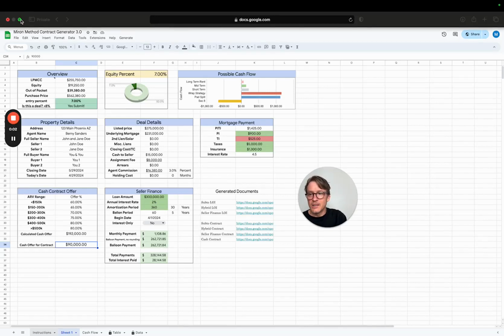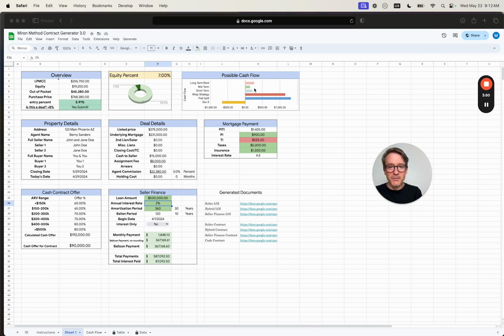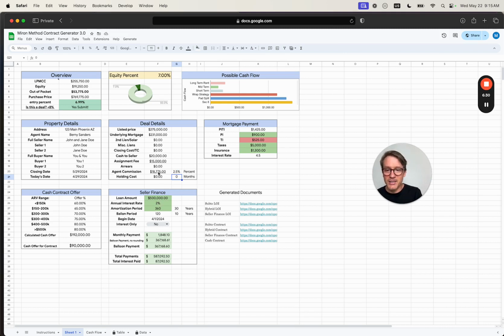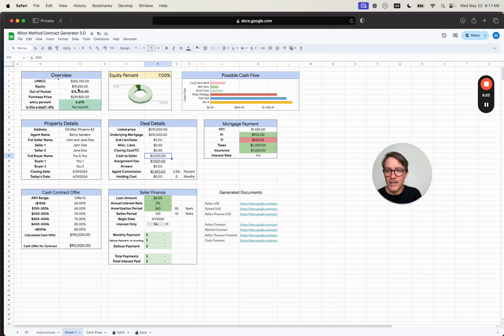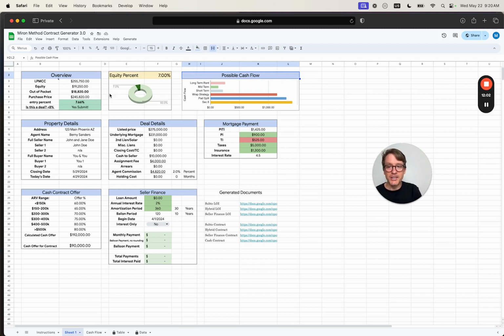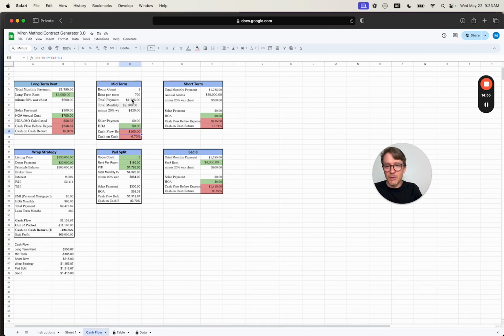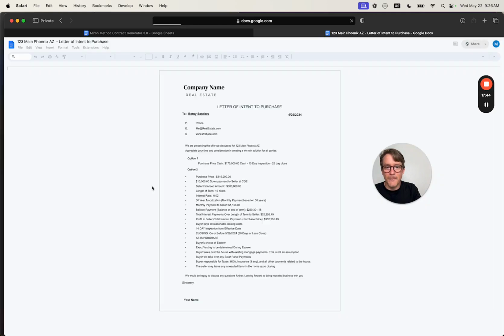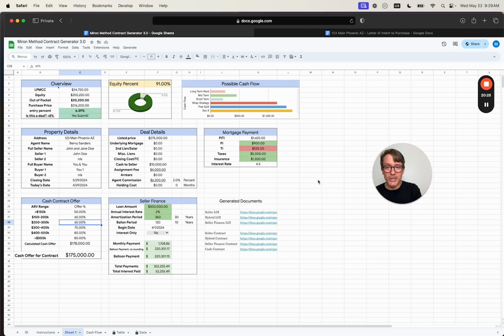Miron Method Contract Generator 3 0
Streamline your real estate acquisitions with the Miron Method Contract Generator – effortlessly analyze finance strategies and generate contracts to maximize your profits.